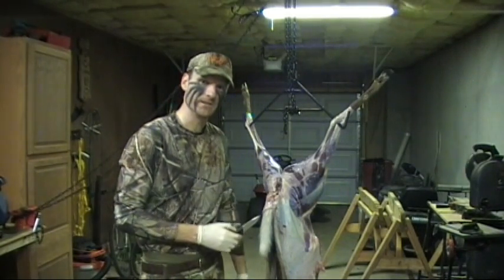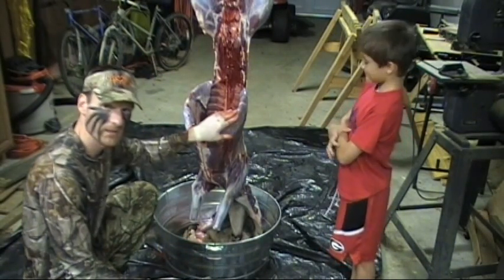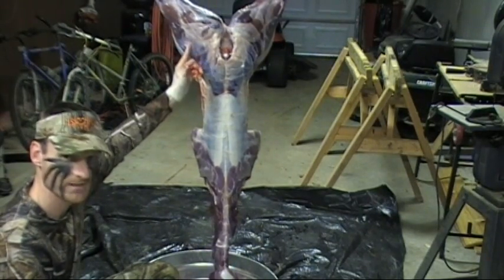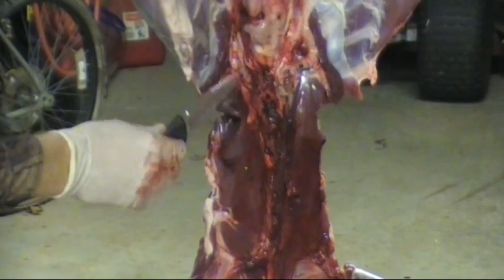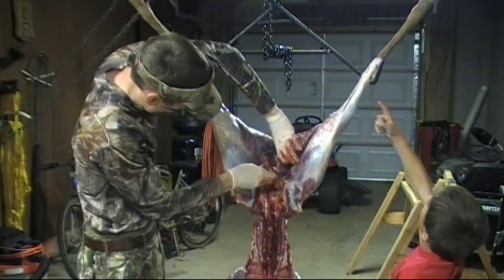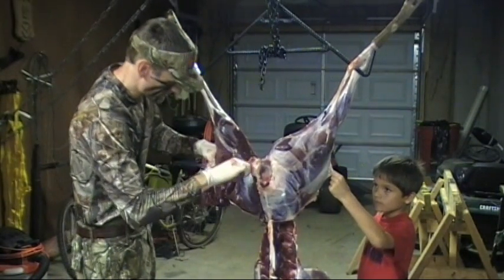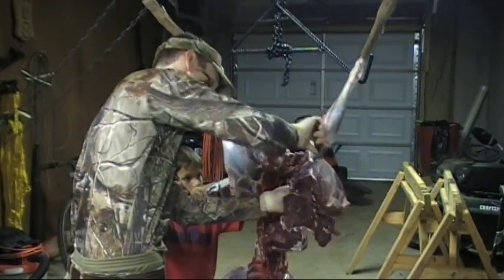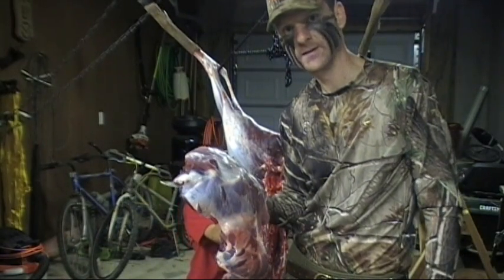How to Quarter And Debone A Deer for Easy Processing! Step by Step Guide.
How I skin a deer at home.  Deer processing at home is pretty simple.  In this video I show  my method of deboning the hams and deboning the shoulders for more storage room in your cooler.
A step by step guide to debone a deer.